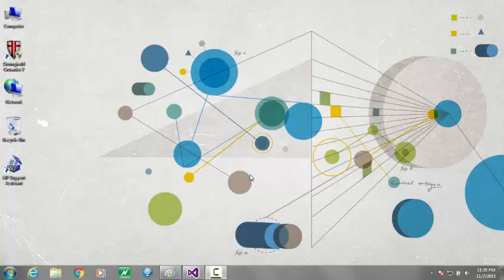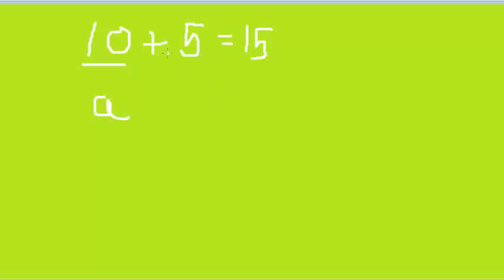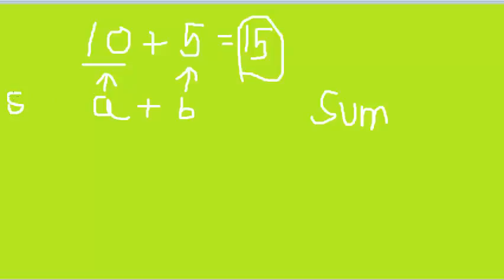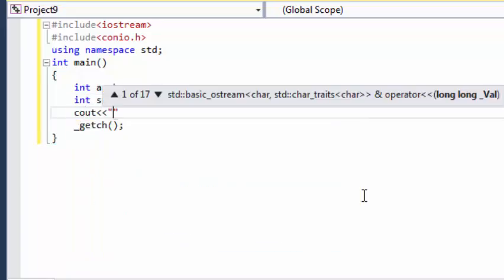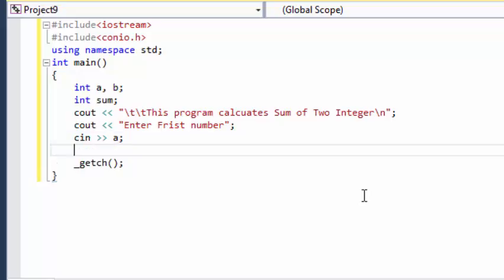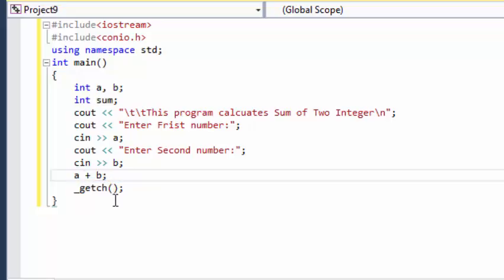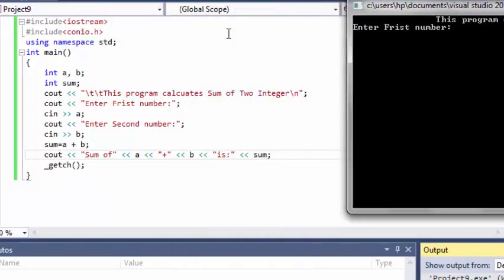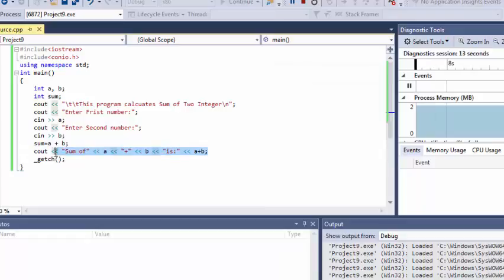Calcuate Sum/Addition Of Two Numbers In C++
how to calcuate sum of two integer
value which is provided by the user